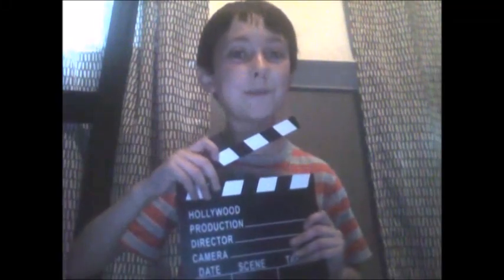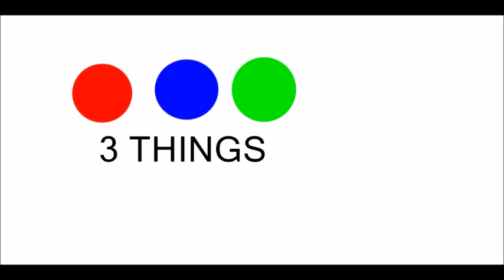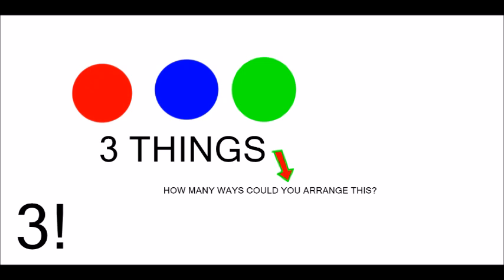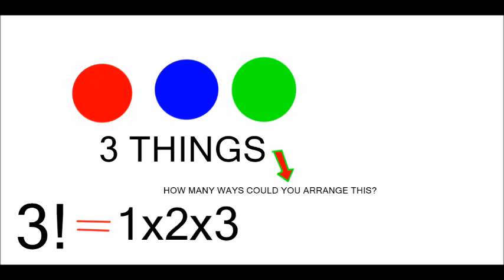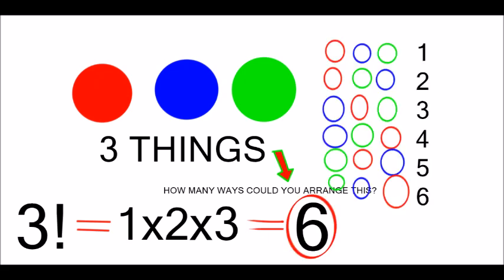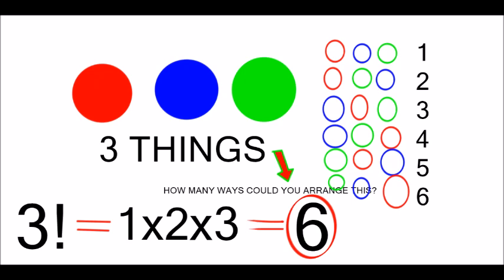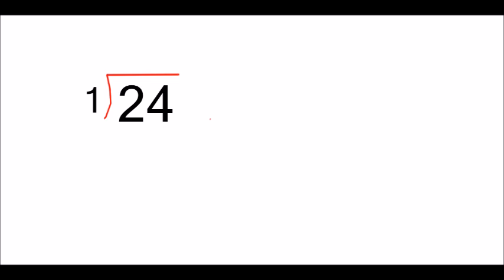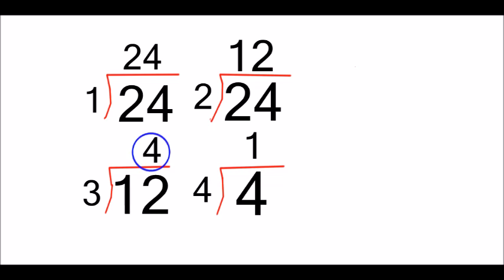Factorials! (and how to reverse them)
Factorials are a math thing. Learn more in the video!